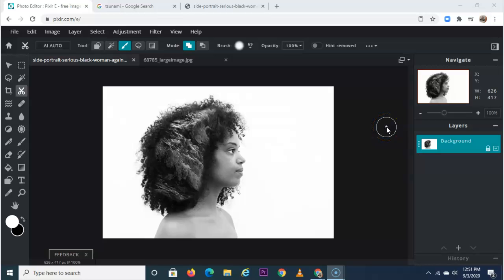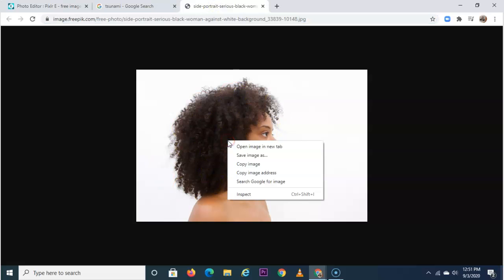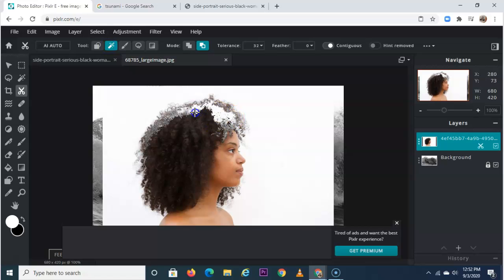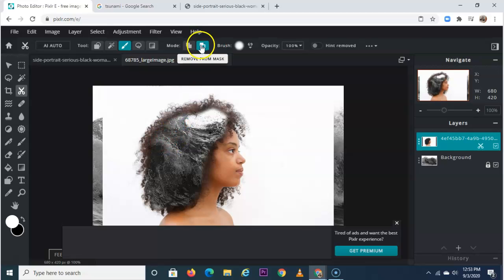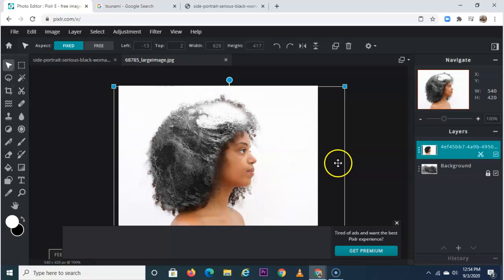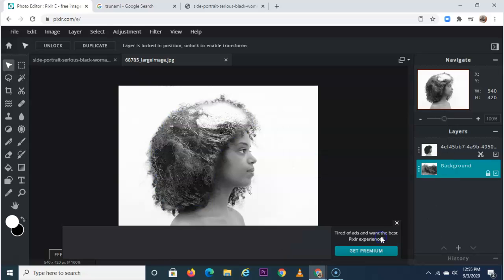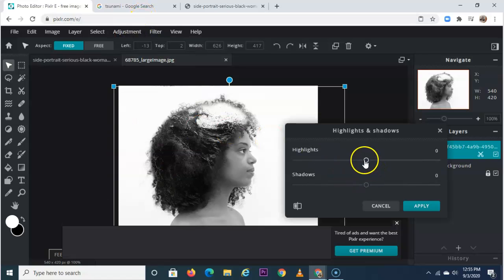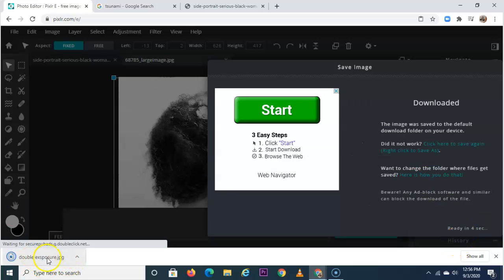Graphic Arts 1 tut: Pixlr double exsposure